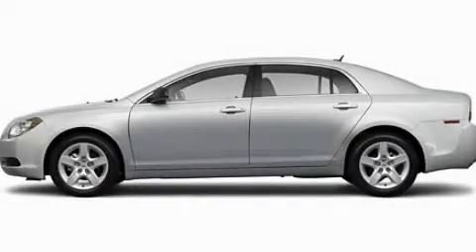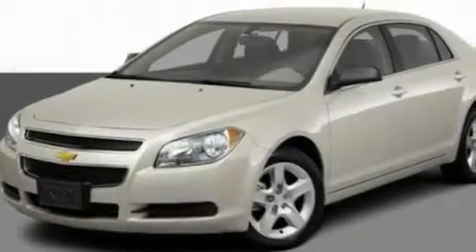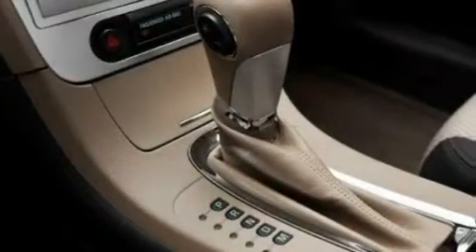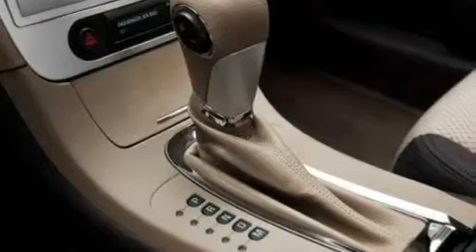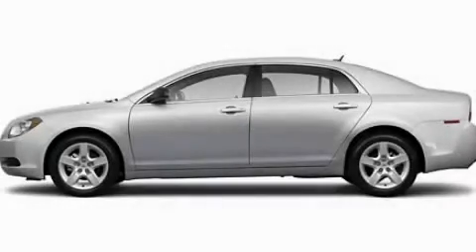2011 Chevrolet Malibu Schaumburg IL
Year: 2011
 Make: Chevrolet
 Model: Malibu
 Engine: 2.4L 4
 Trans.: Automatic
 Exterior: Silver
 Miles: 10
 Interior: Black

 1230 E. Golf Road